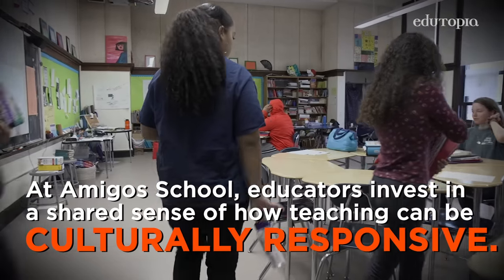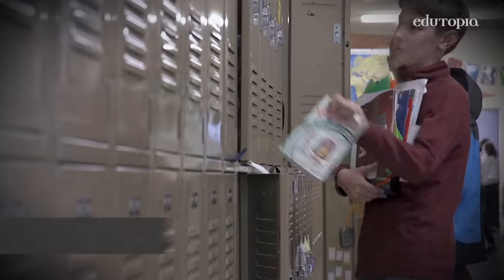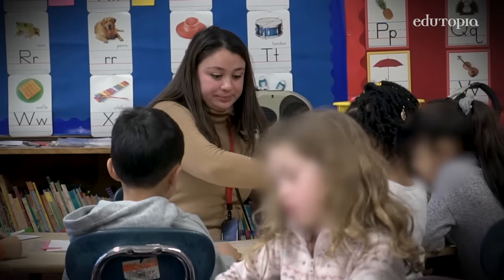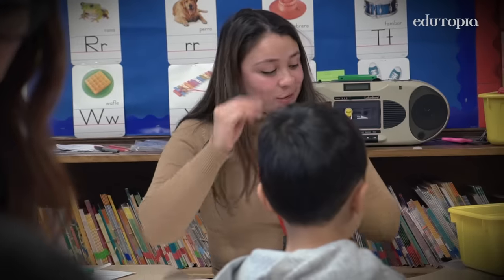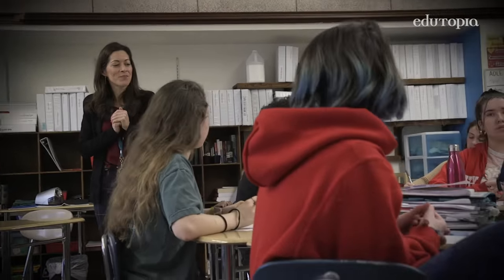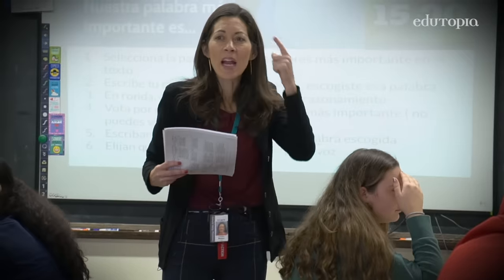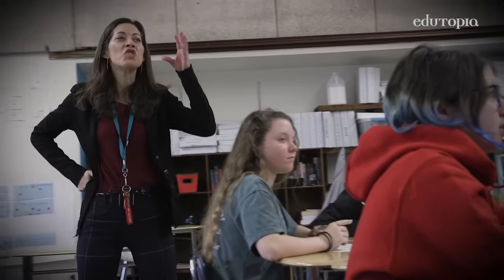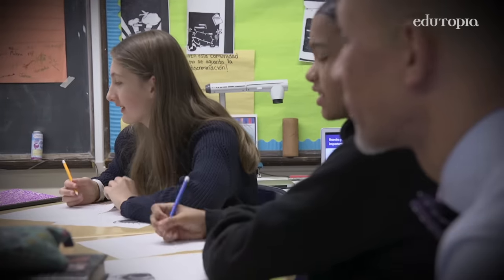Supporting Schoolwide Culturally Responsive Practice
When teachers strive for more equity in the classroom, all students can contribute and feel a sense of belonging.